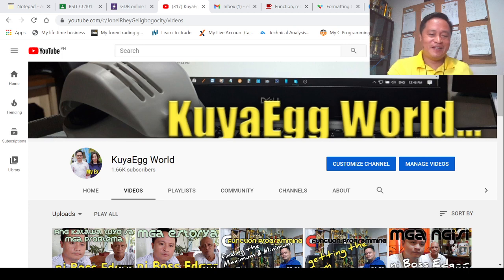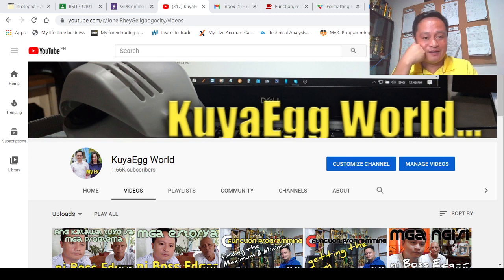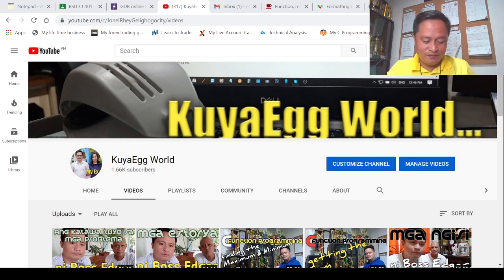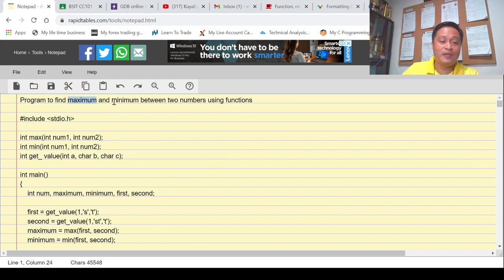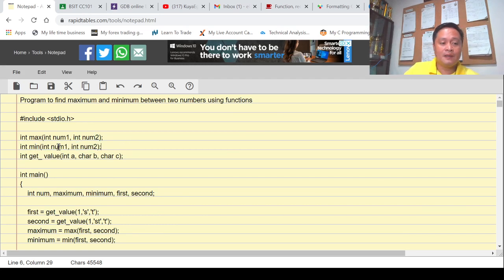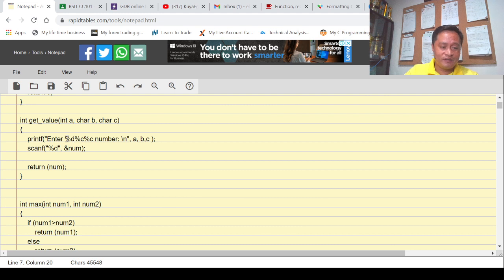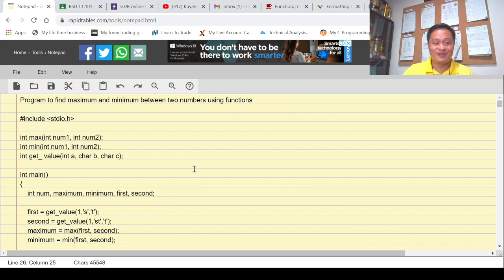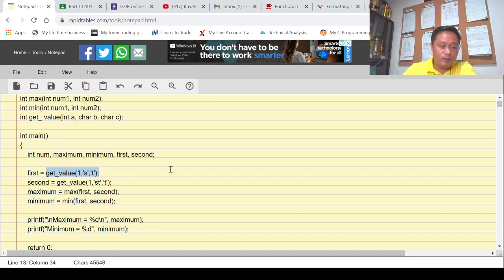C Function Programming - slicing a program into Funtions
This is an educational video, and it talks about Function Programming in C. A very technical topic but you watch this and take this topic seriously and I will tell you, YOU WILL ENJOY THIS TOPIC.